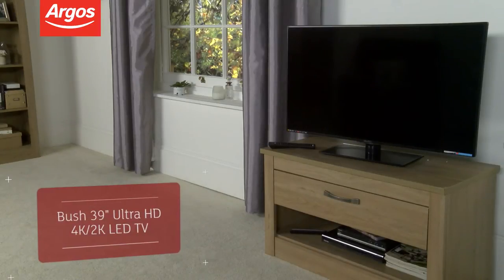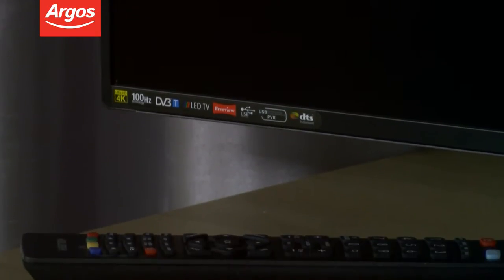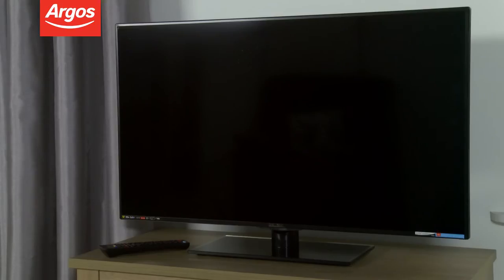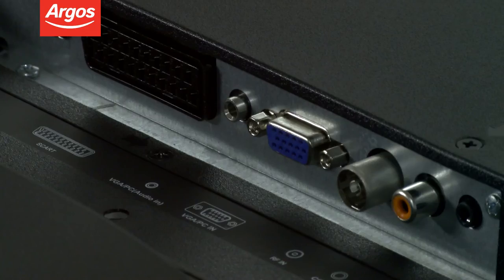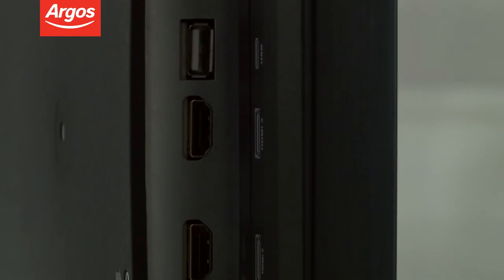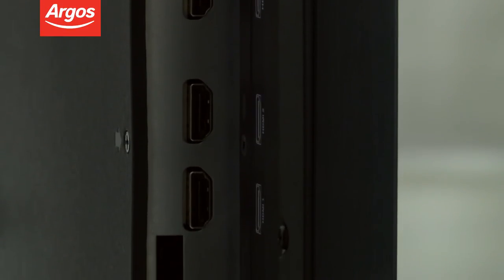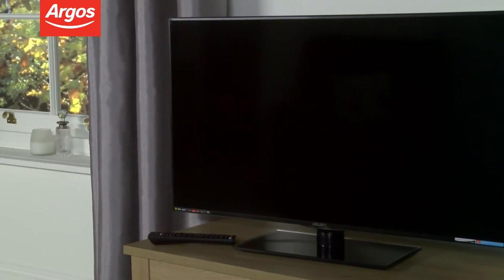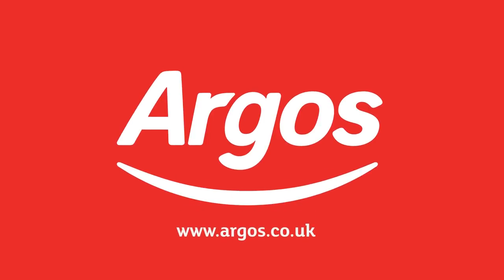Bush 39 Inch Ultra HD 4K/2K LED TV Review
2683841 - Immerse yourself in the next generation of home entertainment with this Ultra High Definition 4K TV. With 4 times as many pixels as Full HD, 4K delivers a incredibly vivid and flawless picture quality to provide a more intense and real experience than ever before. It comes with three HDMI ports, USB media player and one SCART connection for multi equipment use, perfect for creating your own entertainment hub. TruSurround HD creates an immersive, feature-rich surround sound experience from two speakers, complete with rich bass, high frequency detail and clear dialogue.